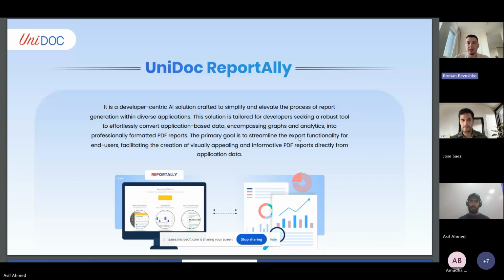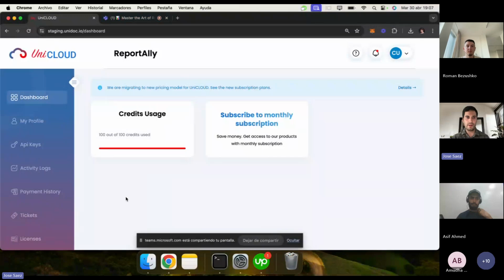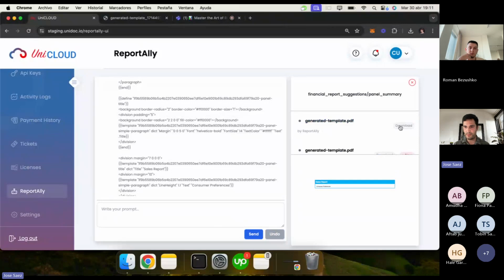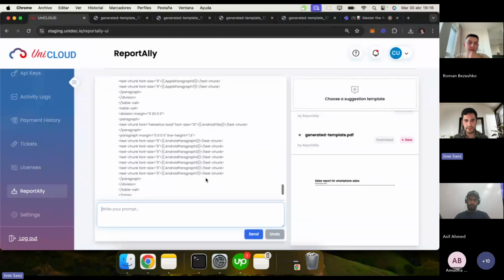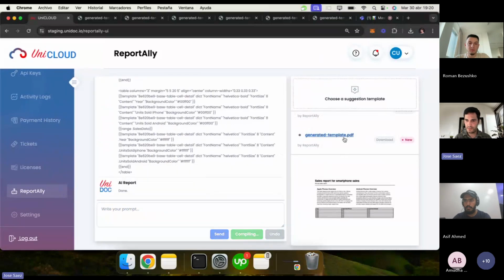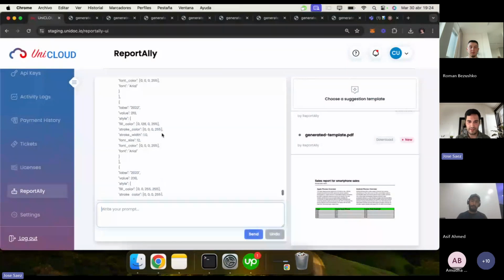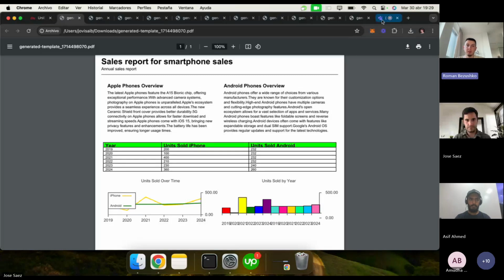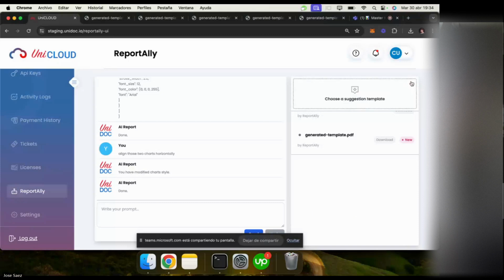📊 Master the Art of Reporting with our AI Solution ReportAlly Your Ticket to Tomorrow's Success! 🚀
Welcome to our video about 𝗥𝗲𝗽𝗼𝗿𝘁𝗔𝗹𝗹𝘆! This tool is made for people who build apps and need a simple way to turn their data into good-looking PDF reports. With ReportAlly, you can take numbers and charts from your app and quickly make them into a report that's easy to read and share.

In this video, we’ll show you how ReportAlly works and why it’s a great choice if you need to make reports from your app. You’ll see how easy it is to use and how it helps you make reports that look great without a lot of extra work.

Join us to learn how ReportAlly can help you turn your app data into cool reports that you can easily share with others!